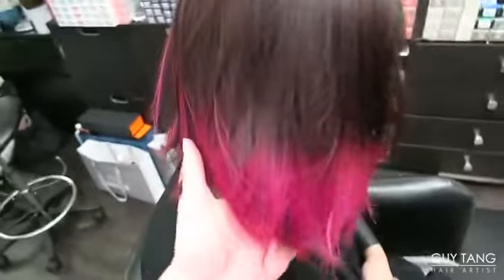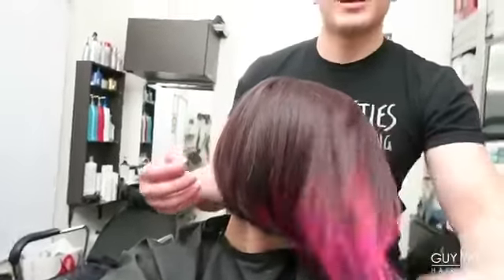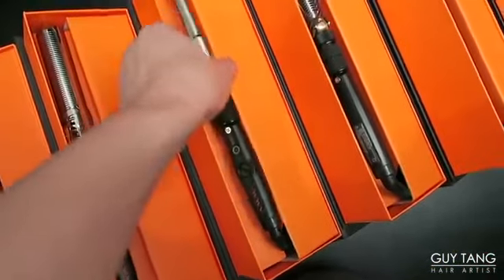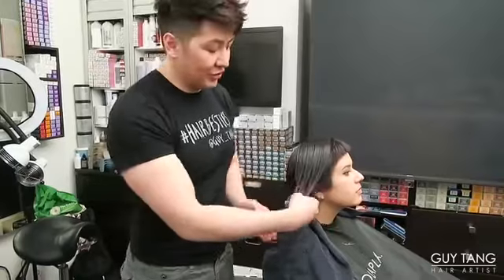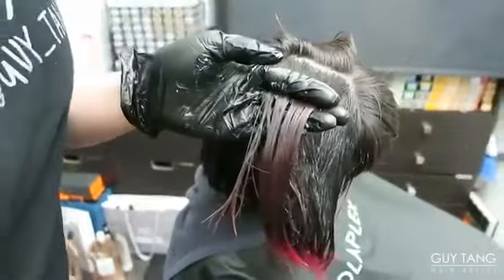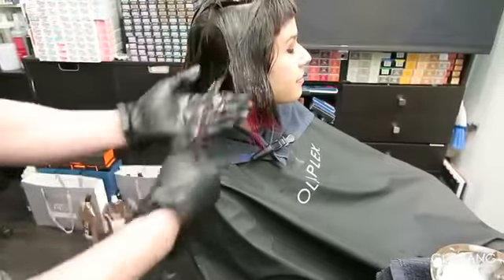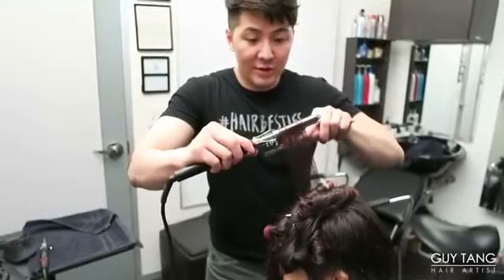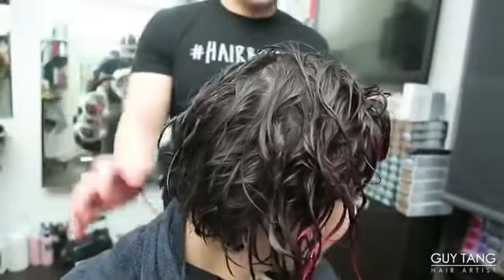“ oppapermclassy “ คลาสสอนการเพิ่มวอลลุ่มให้กับเส้นผมสไตล์ Oppa ด้วย Titanium Wivv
“ oppapermclassy “
คลาสสอนการเพิ่มวอลลุ่มให้กับเส้นผมสไตล์ Oppa ด้วย Titanium Wivv

โอกาสสำคัญของคุณมาถึงแล้ว…
ครั้งแรกในเมืองไทยกับงาน ‘Oppa Perm Classy’
กิจกรรมเวิร์คช็อปดีไซน์ผมสไตล์ Oppa Perm ปลุกไอเดียแบบตัวต่อตัวสุดเอ็กซ์คลูซีฟที่ทาง Amity ร่วมกับ Create เชิญ Jinoo Park, Create Educator บินตรงมาจากประเทศเกาหลี เพื่อเจาะลึกนวัตกรรมการเพิ่มวอลลุ่มให้กับเส้นผมด้วย Iron Perm การเซ็ททรงผู้ชาย พร้อมเทคนิคการม้วน Wivv ในแบบต่างๆ พร้อมรับใบประกาศจาก Create Professional ระหว่างวันที่ 17 - 19 กันยายน 2561 เวลา 10.00 – 17.00 น. ณ โรงแรมวินเซอร์ สวีทส์ โฮเทล
***ไฮไลต์สุดพิเศษ...ดูก่อนใคร “Korean perm of the year collection” แฟชั่นโชว์ทรงผมสุดฮ็อตในเกาหลี การันตีความอลังการแห่งปี

Create Professional เป็นบริษัทผลิตอุปกรณ์เครื่องมือทำผมยักษ์ใหญ่อันดับหนึ่งจากประเทศเกาหลี อุปกรณ์ทุกชิ้นได้มาตรฐานและผ่านการรับรองจากหลายสถาบัน อีกทั้งยังเป็นที่นิยมมากที่สุดในหมู่ Hairstylist เกาหลีใต้และเป็นที่นิยมไปทั่วโลก
สนใจเข้าร่วม oppapermclassy สอบถามข้อมูล